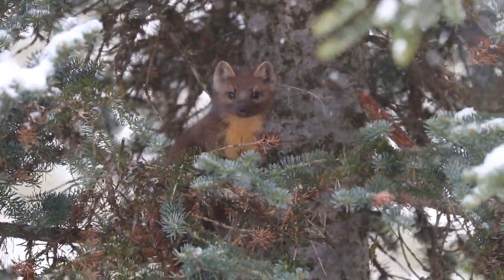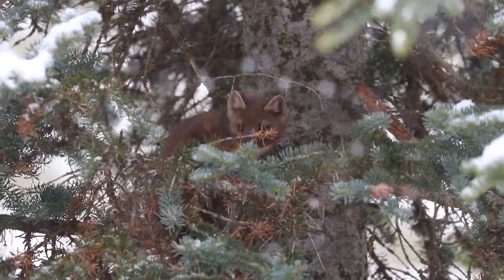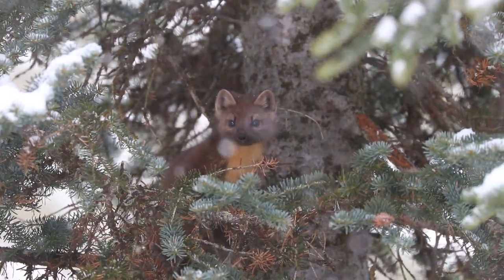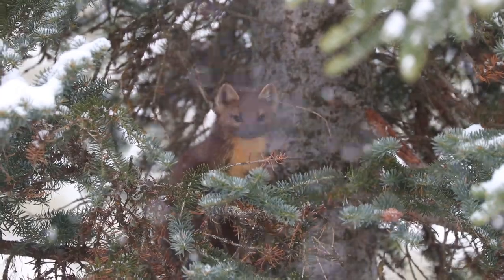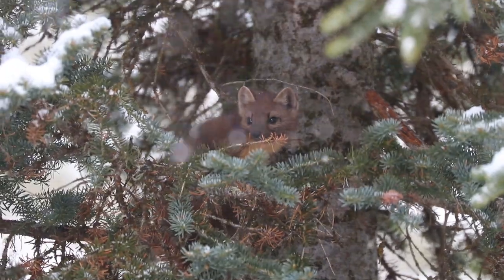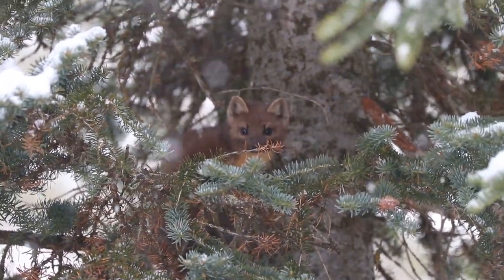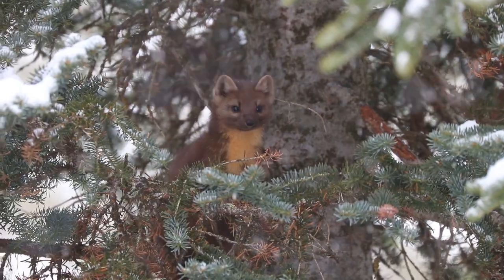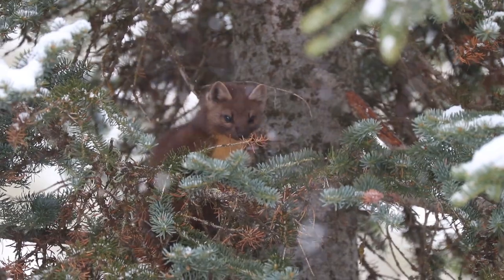Life in a Tiny House called Fy Nyth - Young Pine Marten Visits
An elusive and rarely seen visitor.